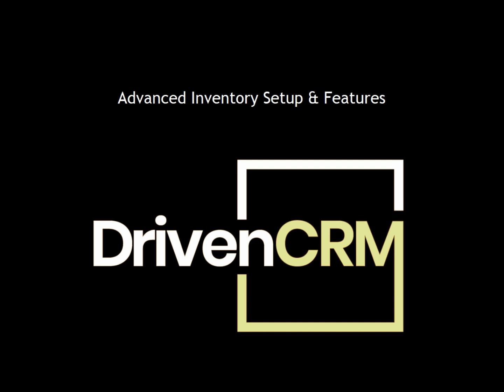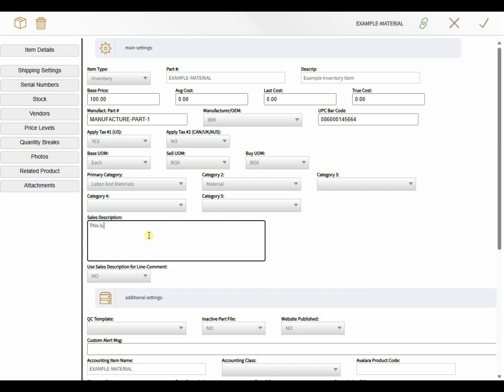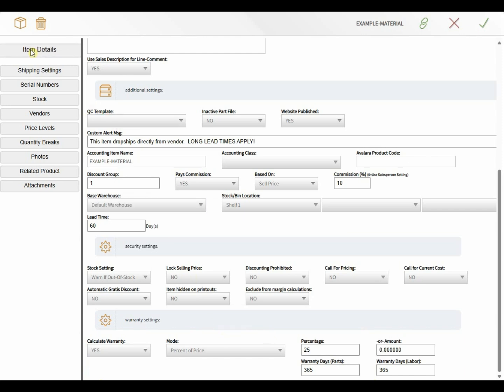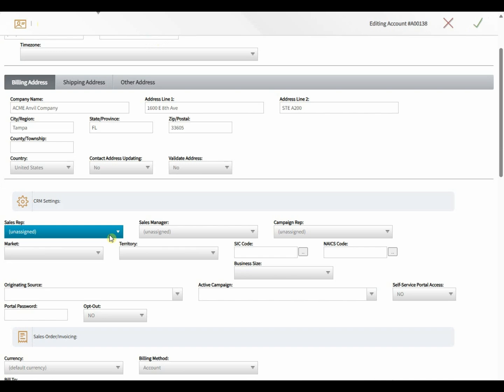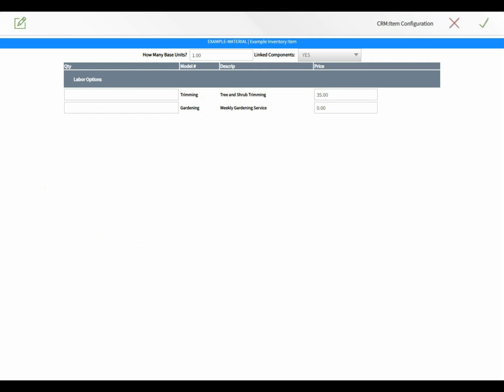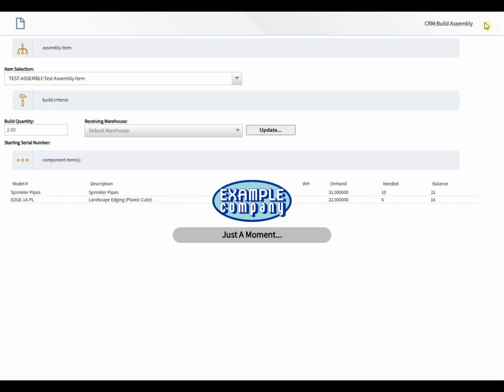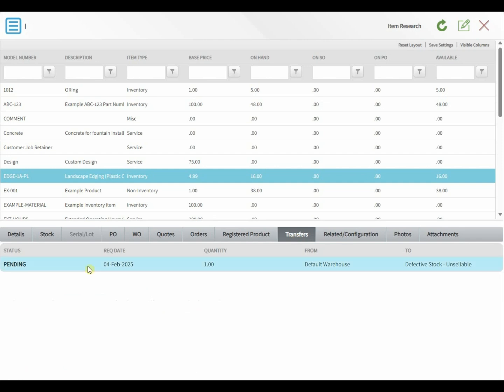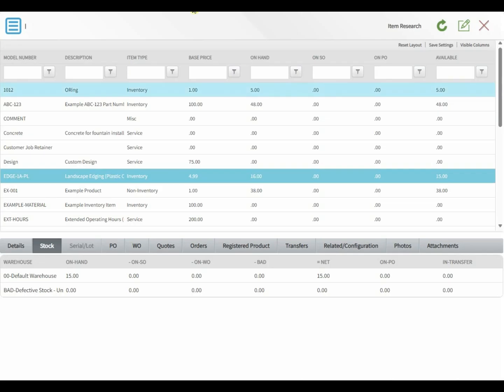Advanced Inventory Setup and Features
This tutorial covers the advanced inventory configuration and options for QuickBooks Online, including price breaks, quantity discounts, automatic calculations, bill of materials and assemblies, and physical inventory auditing.